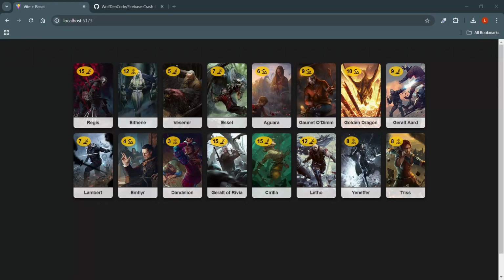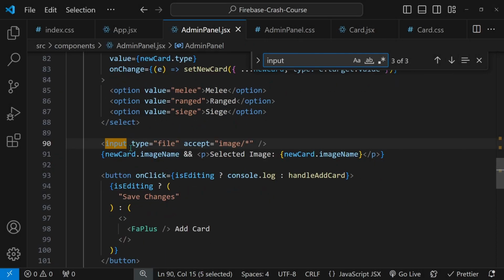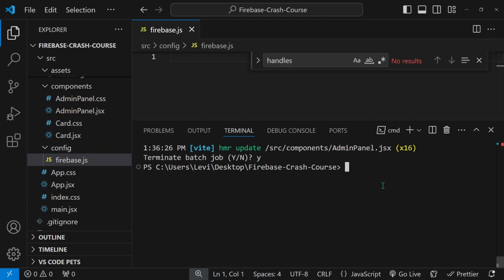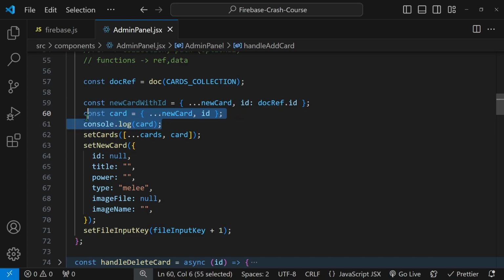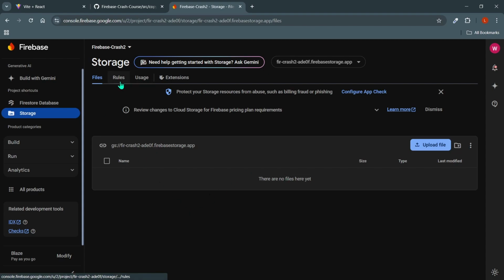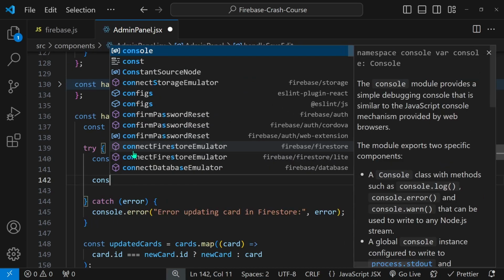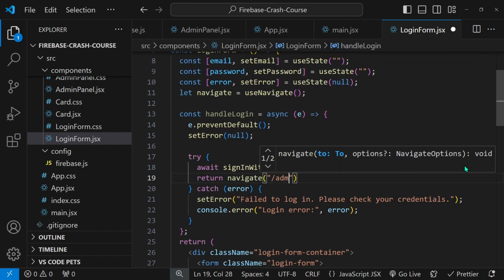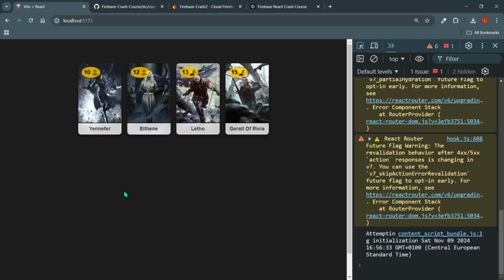Firebase Crash Course | In 80 Minutes | Build An Item Library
Firebase is Google's Backend feature provided to developers. It's very easy to use, with a lot of built in functions, like Authentication, Database, and File Storage. We'll be building a React project and showcasing these in Javascript.

🎯 What You'll Learn:
How to Setup Firebase
How to fetch, edit and delete firebase documents.
How to upload and store images in firebase
How to create authentication
How to guard your Routes from unauthorized users

Timestamps:
0:00 What Are We Building?
1:00 React Setup
3:00 Offline Part - Cards
5:30 Offline Part - AdminPanel
7:20 Offline Part - Adding New Cards
15:30 Offline Part - Deleting Cards
16:35 Offline Part - Editing Cards
21:00 Firebase Console Setup
30:00 Uploading To Firestore
39:30 Fetching From Firestore
44:00 Firebase File Storage Setup
46:30 Uploading Images From Code
52:00 Deleting From Database & Storage
56:45 Editing Cards In Database
1:04:00 Routing & Authentication
1:12:00 Route Guarding
1:16:00 Querying The Database
1:18:45 Database Rules
1:21:00 Good Job Pushing Through!

animation, vanilla, frontend, Firebase Guide, Firebase & Google